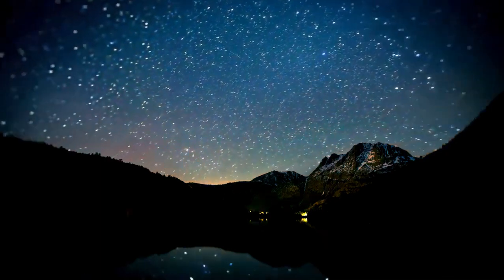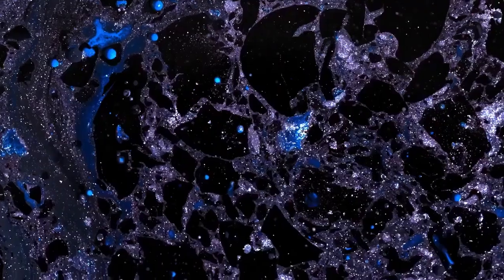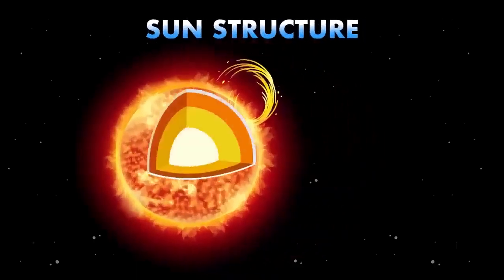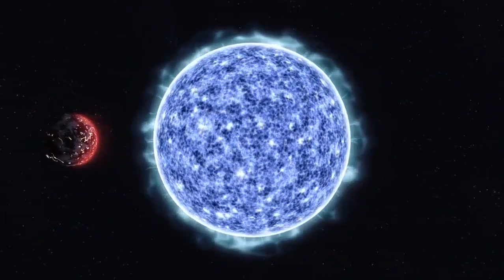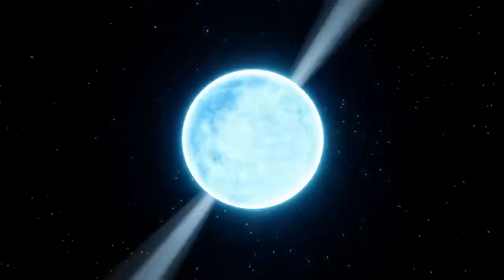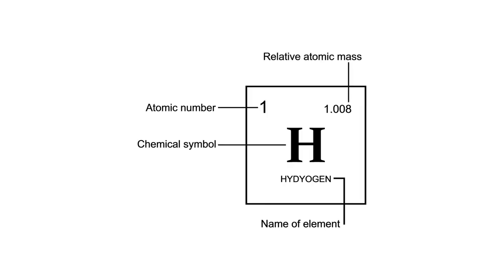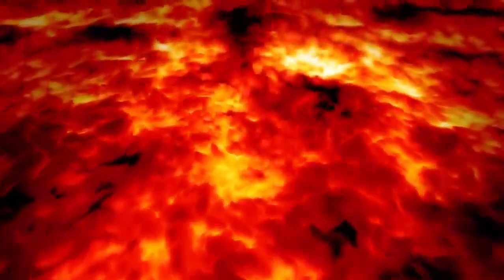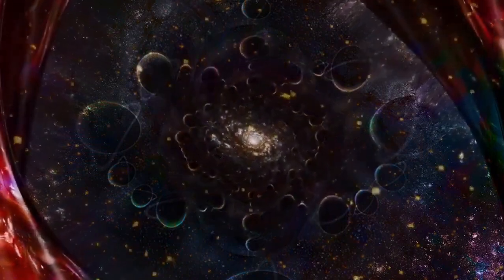Neil deGrasse Tyson Betelgeuse Just Exploded and Will Light Up the Entire Night Sky!